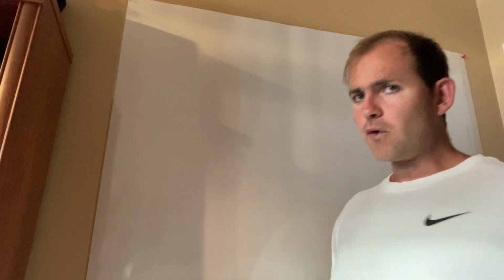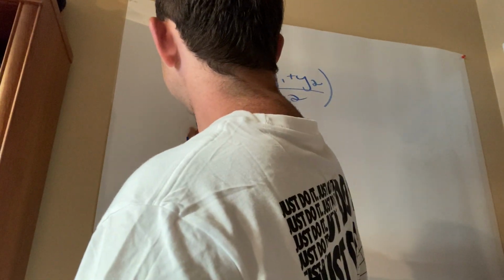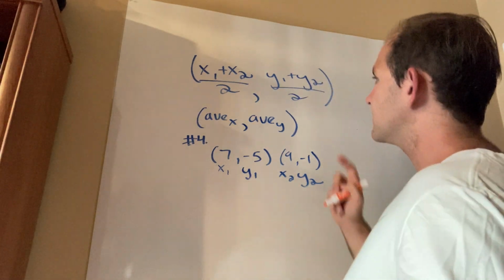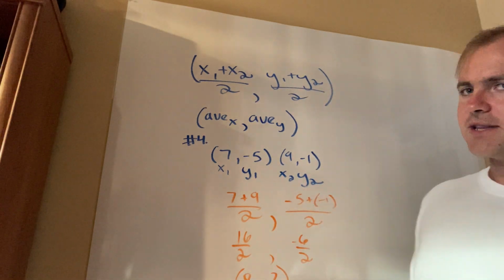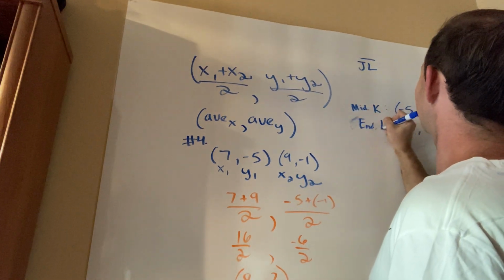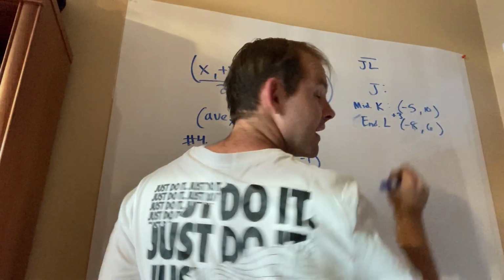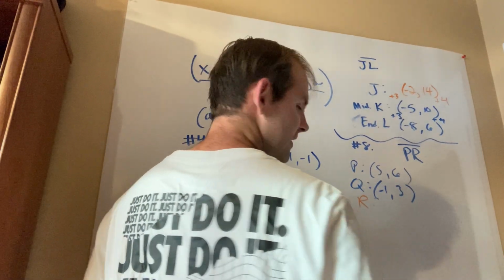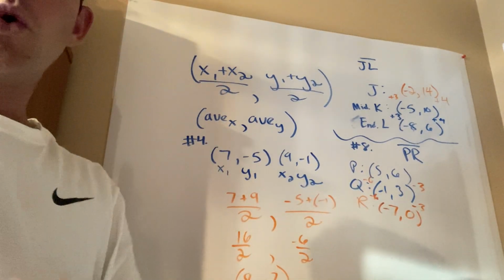Unit 1 Classwork Packet Page 8 Midpoint Formula